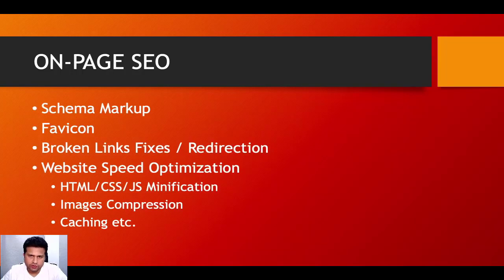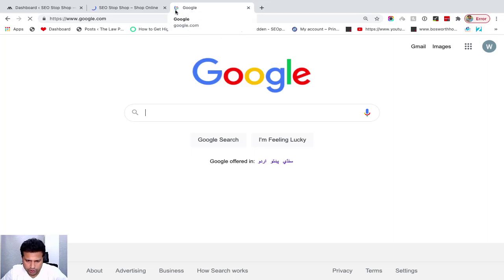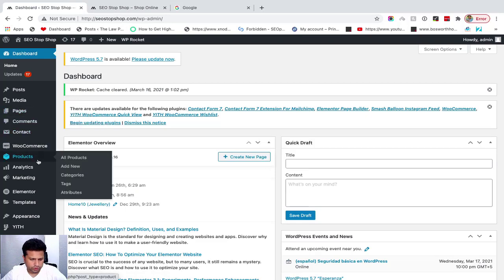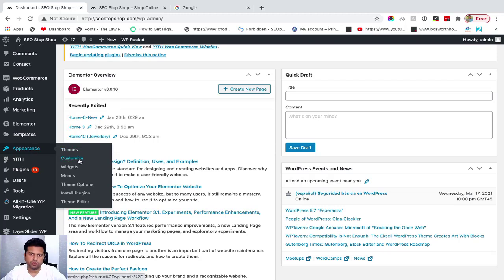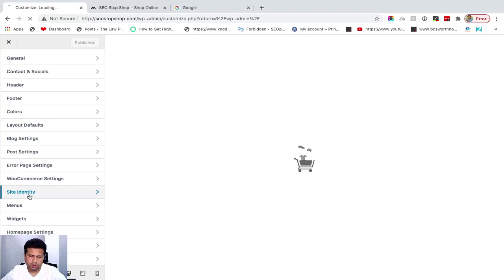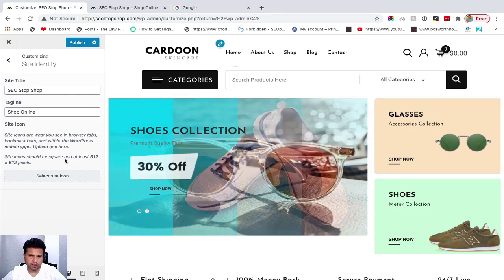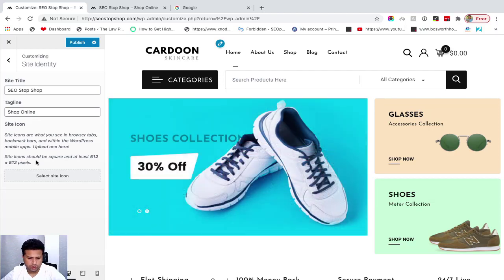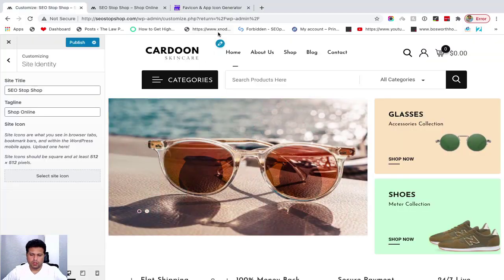Lecture No 19: What is A Favicon and How to Implement It || Complete SEO Course for Beginners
What is A Favicon and How to Implement It || Complete SEO Course for Beginners